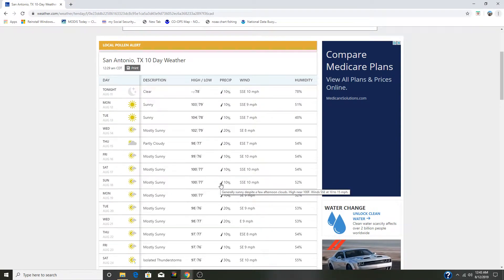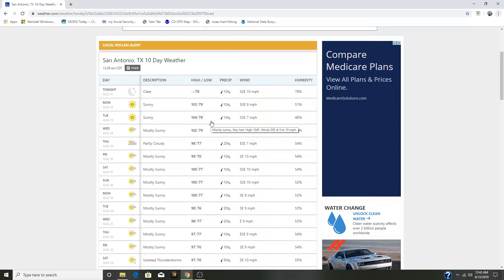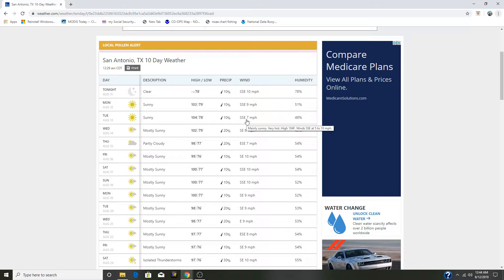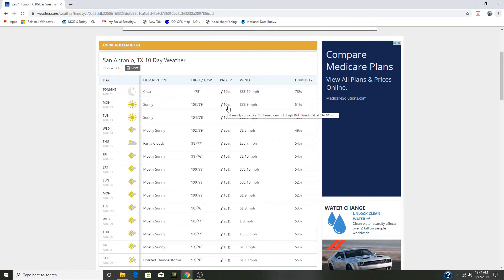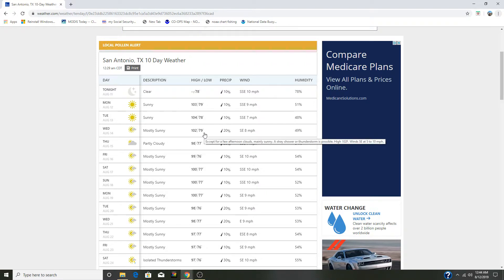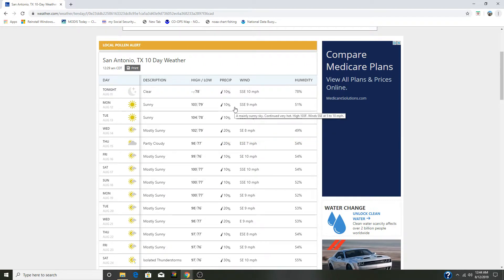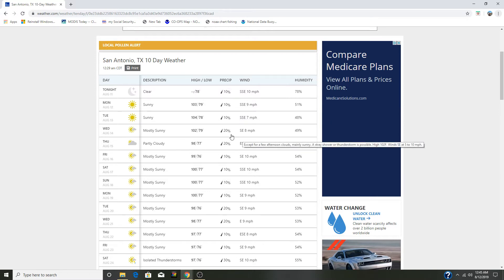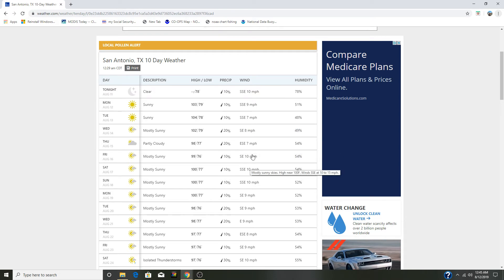Boating weather forecast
Small mistakes can cause big changes in weather forecast